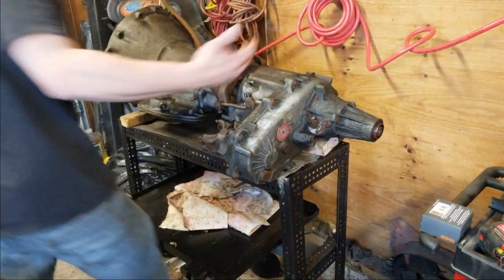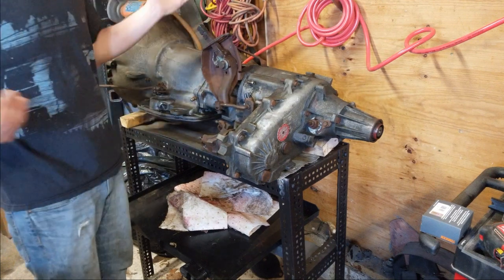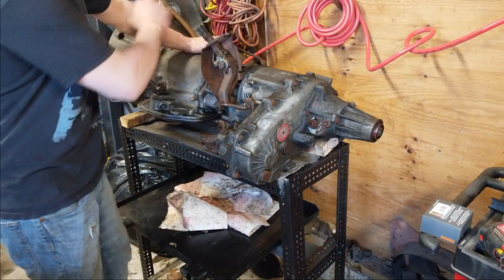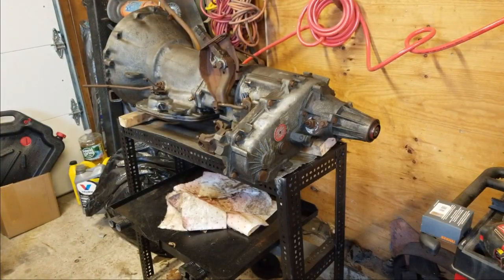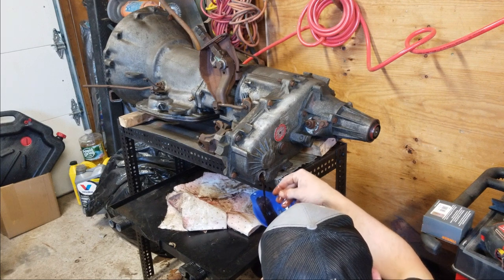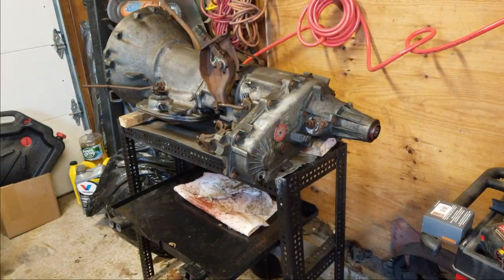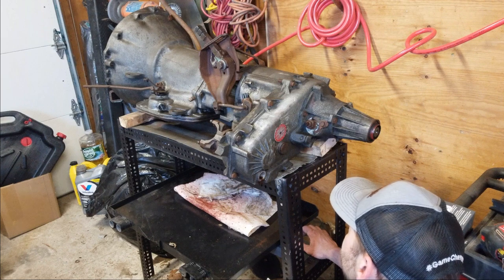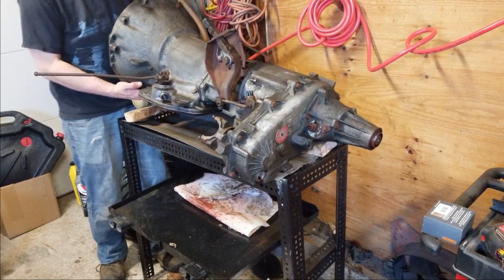Transmission and np231 transfer case first look for my Jeep Wrangler YJ Restoration